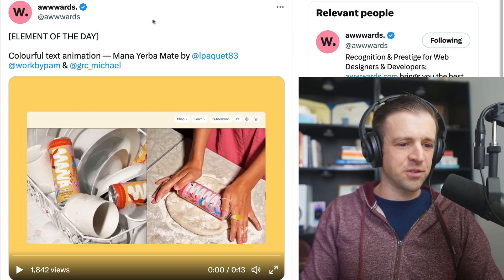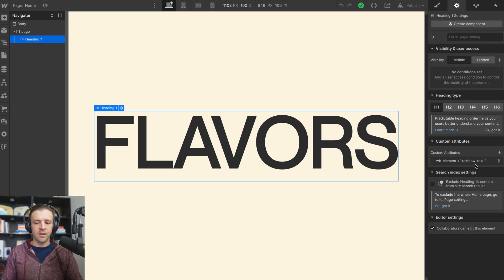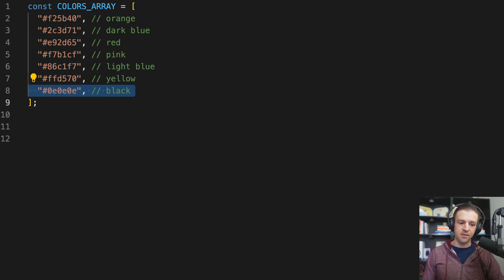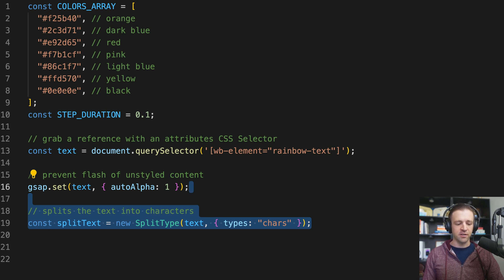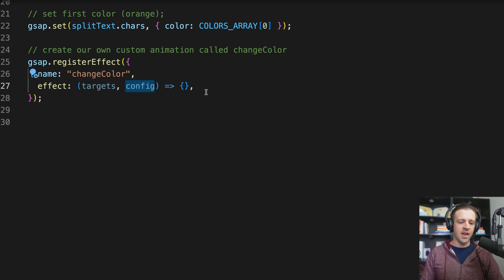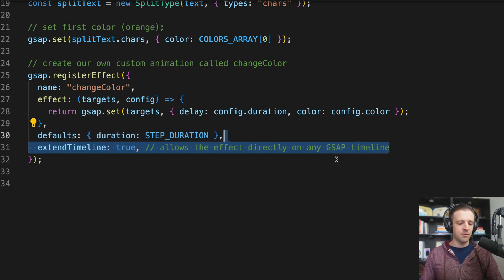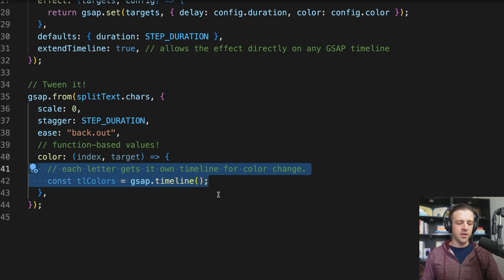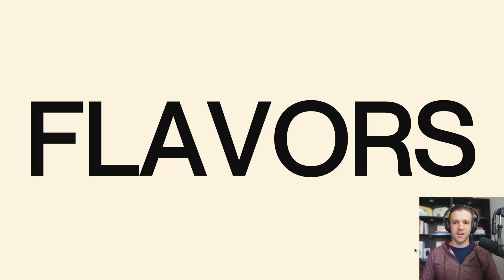Awwwards EOTD Rainbow Text Animation (GSAP, Webflow)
When I saw Awwwards post this EOTD (Element of the Day) I was excited to recreate it leveraging function-based values and registerEffect!

// TOPICS COVERED
00:00 Intro
00:19 Overview
00:46 Webflow
01:56 Coding